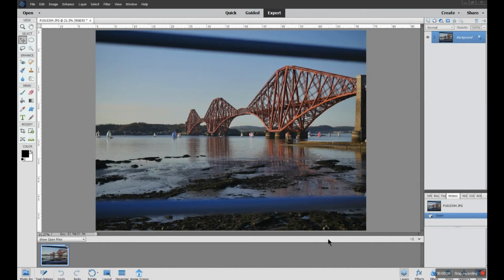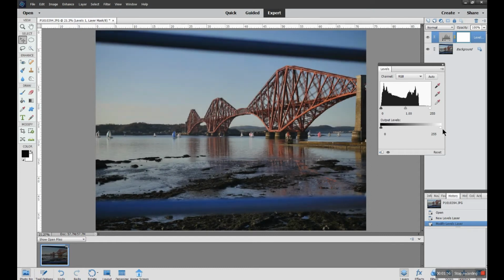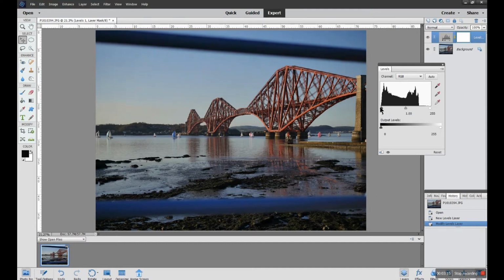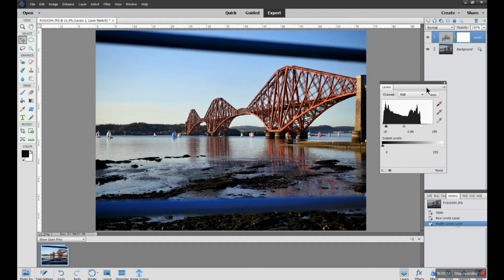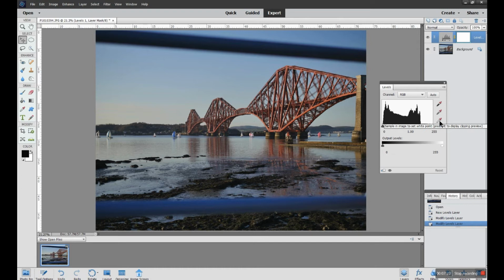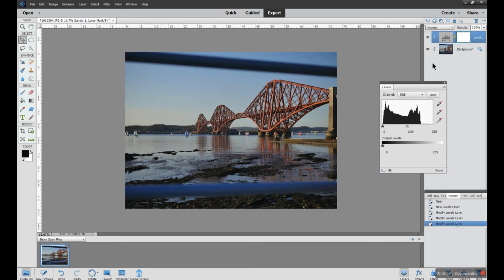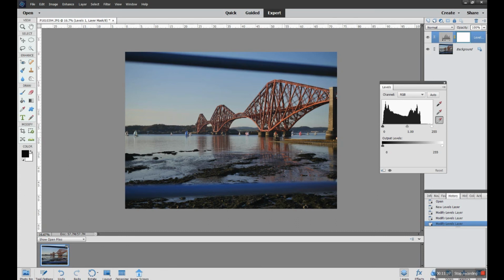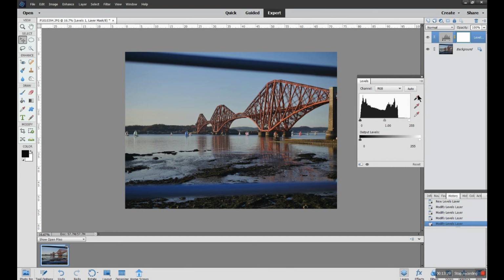Levels Layer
This tutorial covers a very important aspect of defining the contrast, brightness and shadows in your photographs by using Levels.  Essential to learn about this in photography.